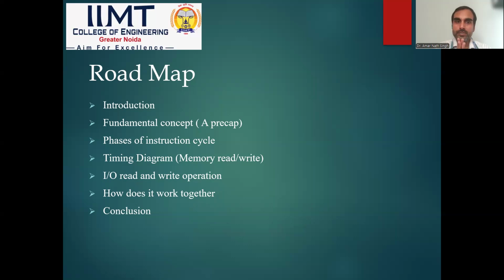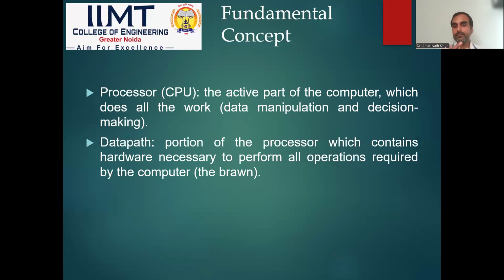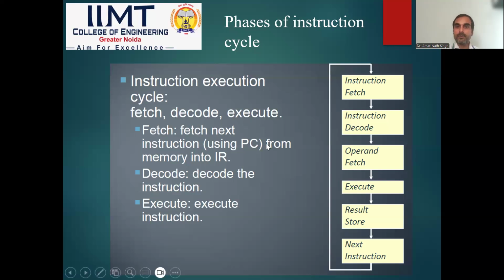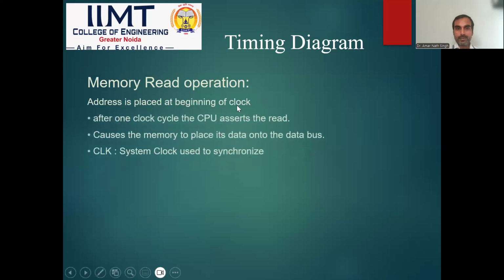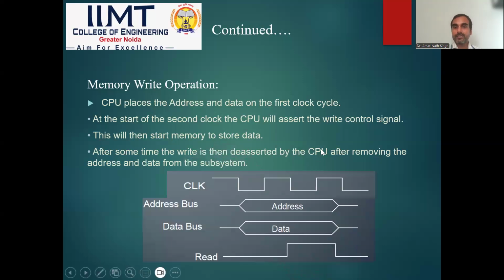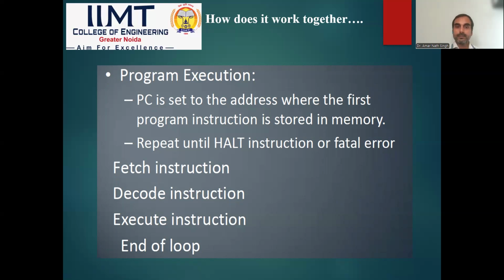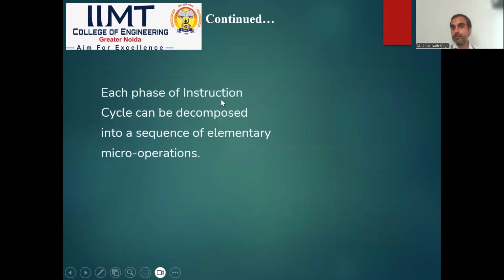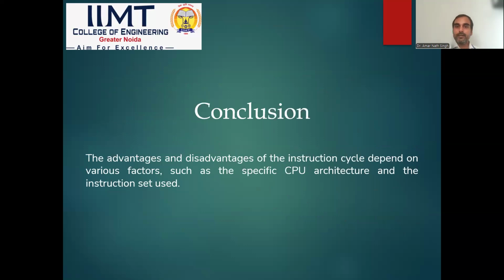Instruction Execution Cycle and Its Fetch Sequencing | IIMT College of Engineering , Greater Noida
The instruction cycle (also known as the fetch–decode–execute cycle, or simply the
fetch–execute cycle) is the cycle that the central processing unit (CPU) follows from boot-up
until the computer has shut down in order to process instructions. This job of programmer is
known as instruction sequencing. The instructions written in a proper sequence to execute a
particular task are called a program. The processor executes a program with the help of the
program counter (PC). In a computer instruction set architecture (ISA), an execute
instruction is a machine language instruction that treats data as a machine instruction and
executes it. It can be considered a fourth mode of instruction sequencing after ordinary
sequential execution, branching, and interrupting.
Lecture on Instruction Execution Cycle and Its Fetch Sequencing " , by Dr. Amarnath Singh   , Professor, Department of CSE (AI) , IIMT College of Engineering ,Greater Noida